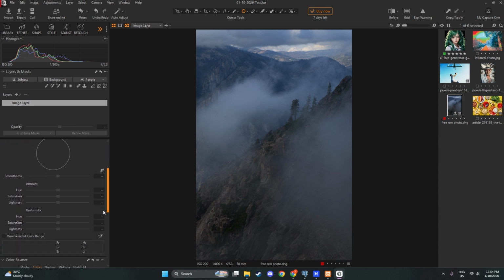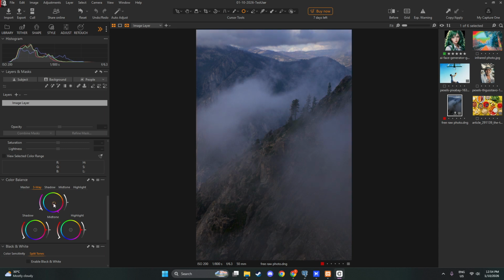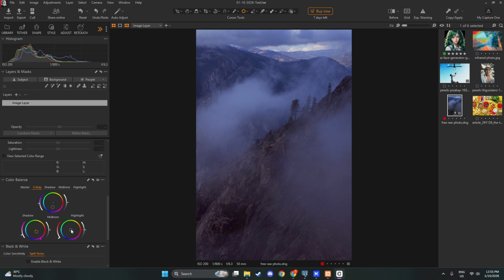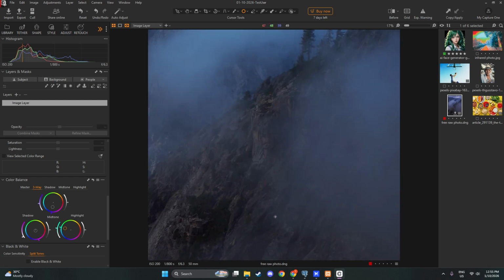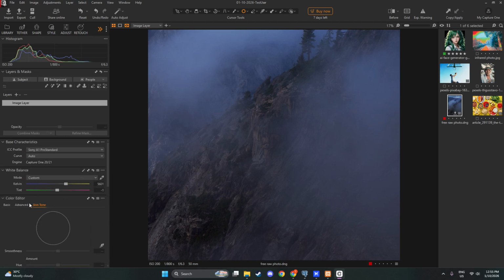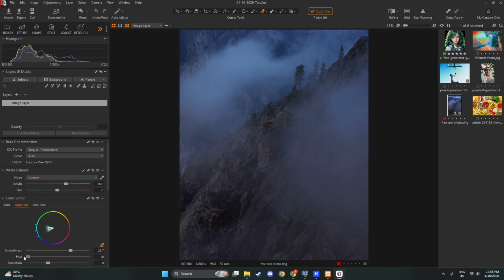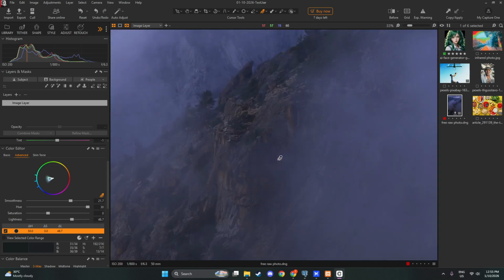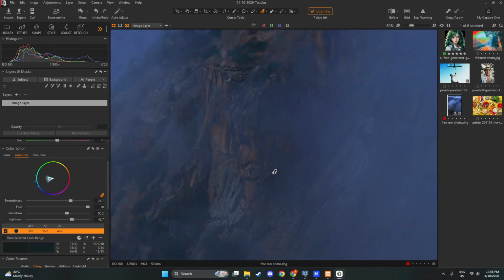How to Use Advanced Colour Adjustments on Capture One [2026 Full Guide]